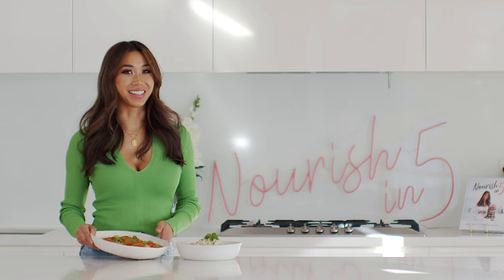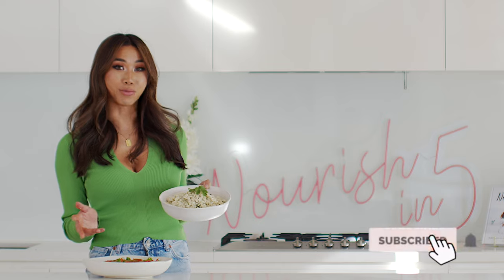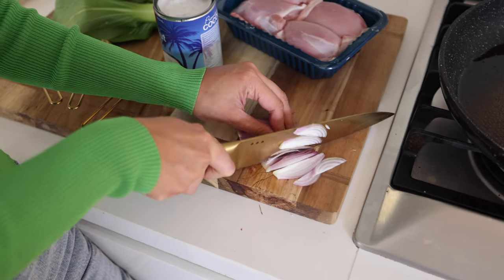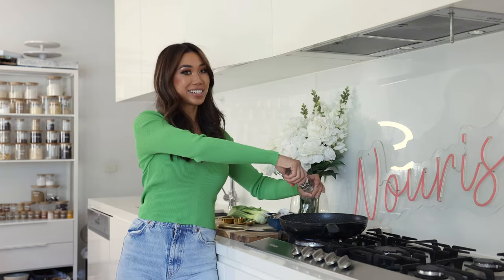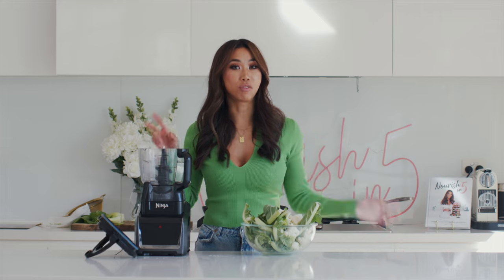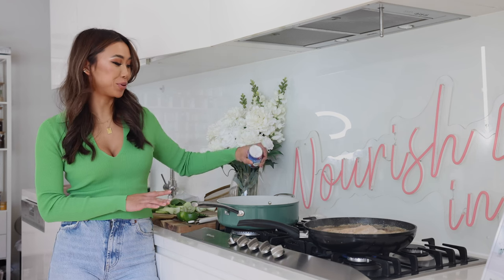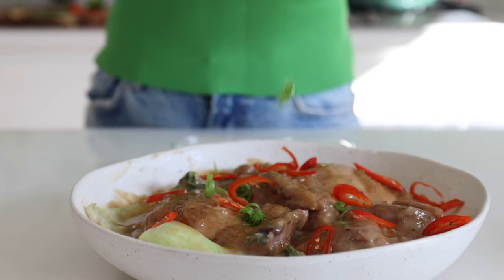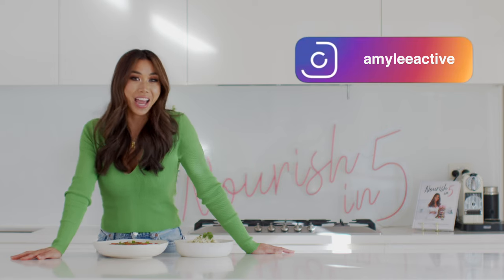Vietnamese Coconut Chicken | LOW CARB, HIGH PROTEIN | BEST Chicken Recipe!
♡ Sign up to for my email newsletter at amyleeactive.com for the recipe